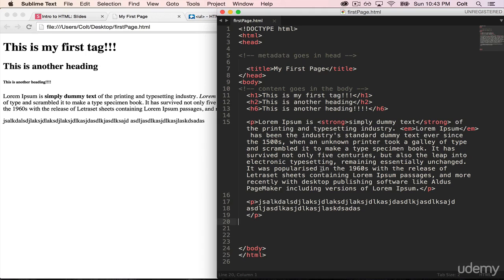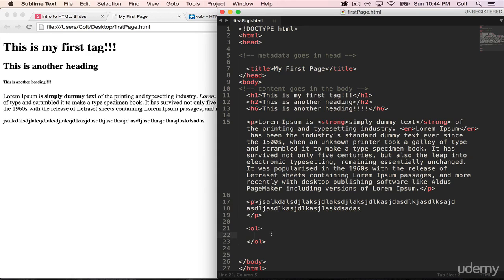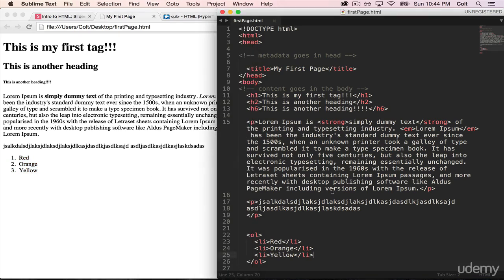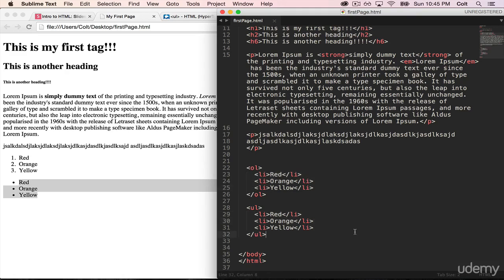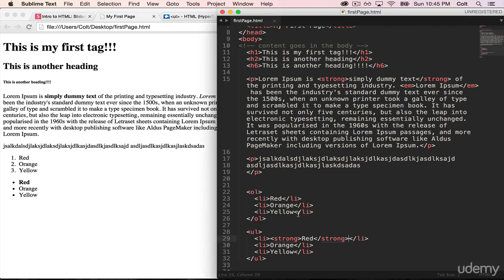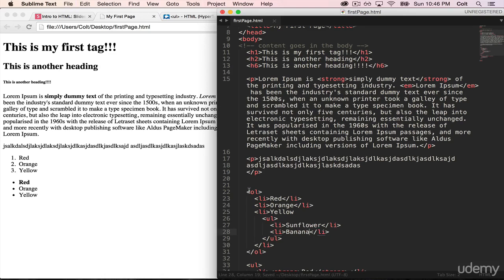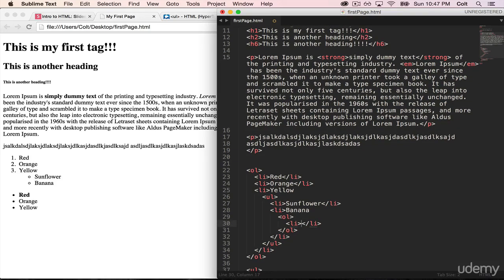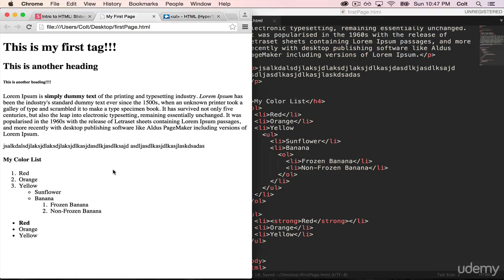HTML part 6